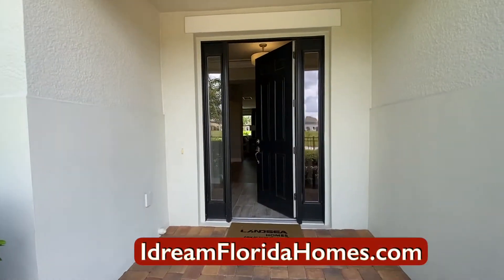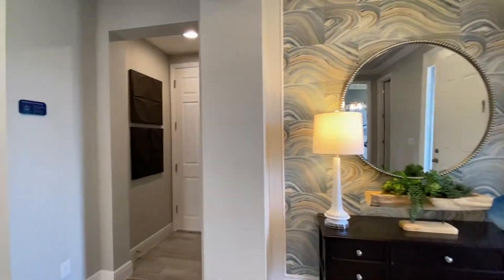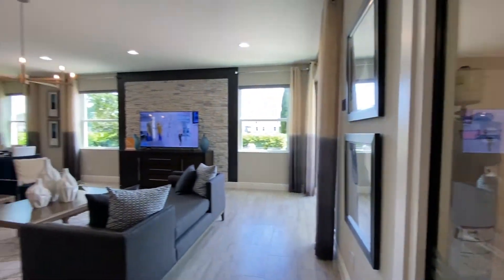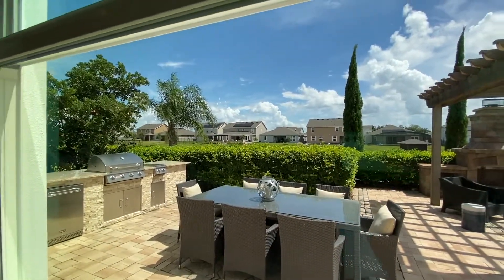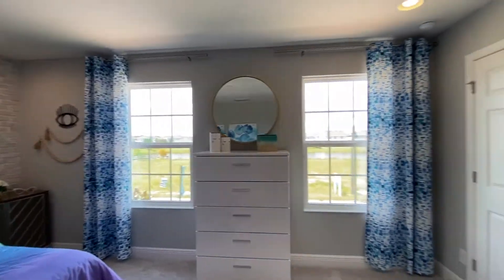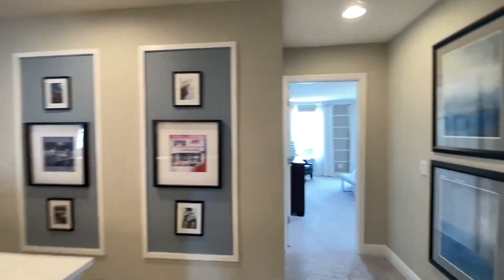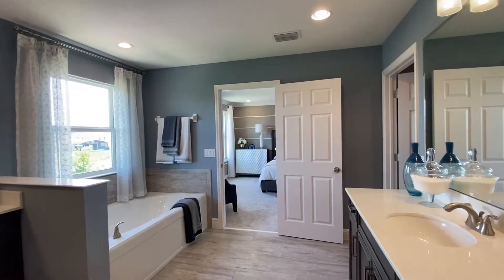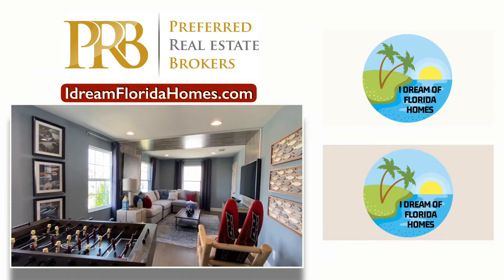St Cloud Florida New Houses For Sale. The 5 Bedroom Osceola Tour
St. Cloud Florida New Houses For Sale.  The Osceola Tour.
5 Bedroom Florida New Construction Home Tour.

==   D E T A I L S    ==
Bedrooms - 5
Bathrooms - 3.5

==   L O C A T I O N  ==
St. Cloud, Florida

==   T I M E L I N E   ==
0:00 intro
0:15 Osceola entry
0:37 Osceola flex space
1:23 Osceola half bathroom
1:38 Osceola ❤️ Heart of the home
2:28 Osceola Doggy Room
2:48 Osceola Garage Plus
3:06 Osceola Great room
3:21 Osceola Kitchen & Breakfast nook
3:49 Osceola Formal Dining Room
4:07 Osceola Lanai and outdoor kitchen
4:49 Osceola Loft and game room
5:40 Osceola secondary bedrooms & bathrooms
7:24 Osceola owners' suite
9:00  Osceola secondary bedrooms & bathrooms
10:00 outro - Landsea

What is my home worth in today's market?

Pendant Lights for Kitchen*

Modern Chandeliers for Living Room*

UPSIDE ) Check out this free app that gets you cash back on gas and other errands!

SL3345373

🏟 clubhouse: @nevillesmith